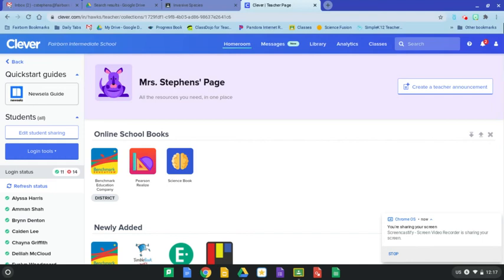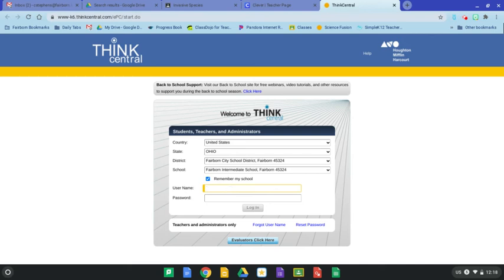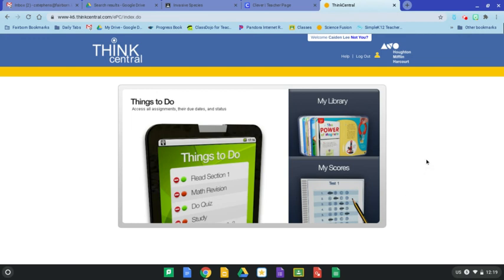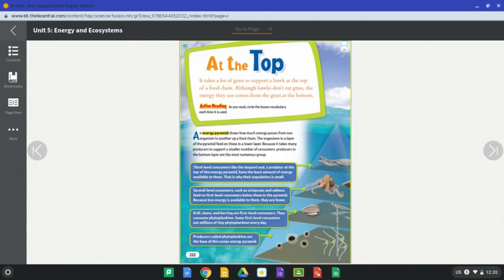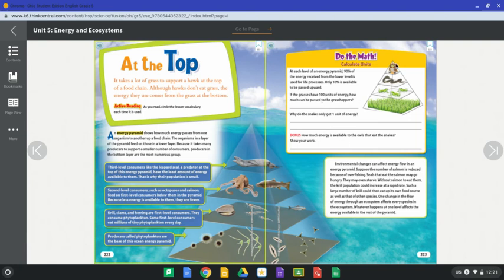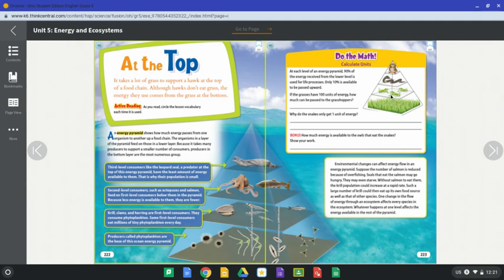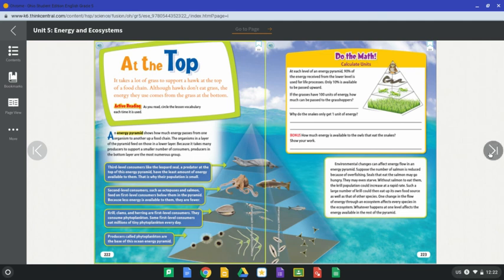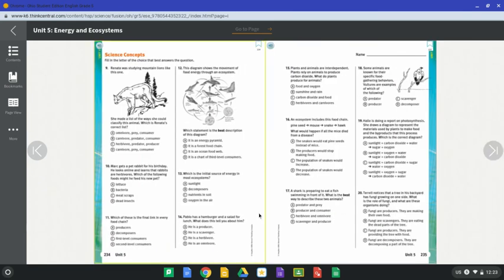Accessing Science Book